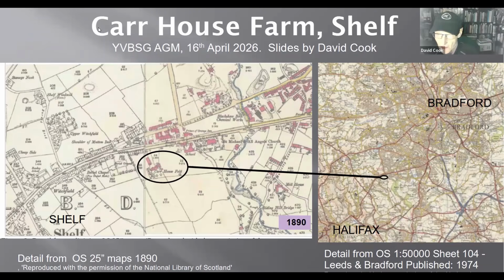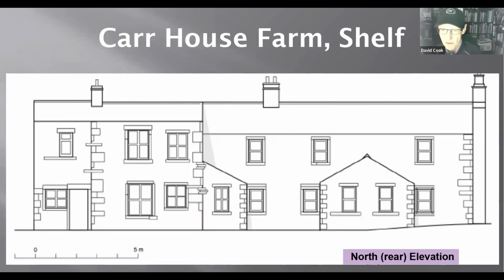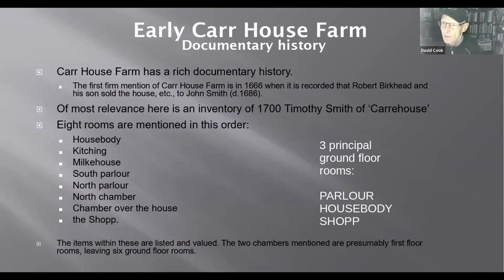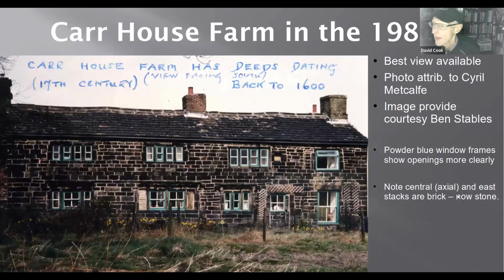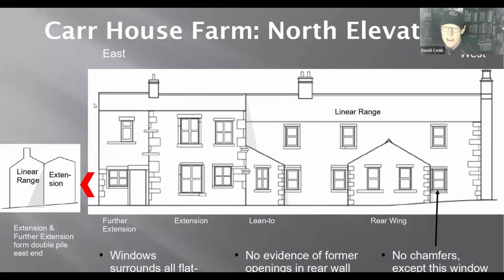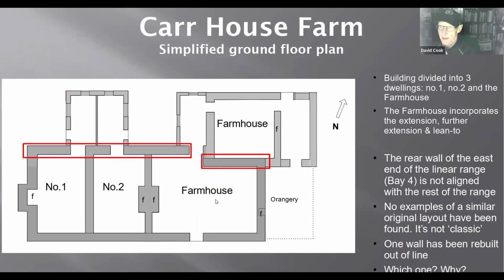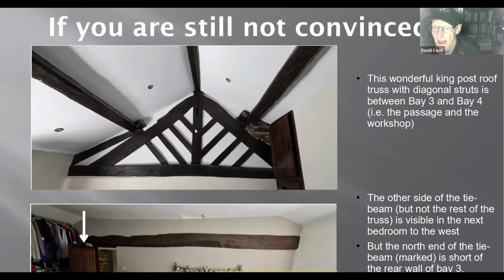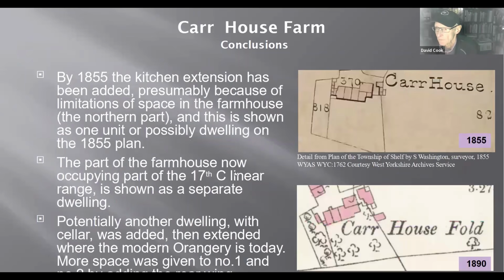Carr House Farm, Shelf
A talk by David Cook on 16 April 2026 on Carr House Farm, Shelf. This building was recorded by the YVBSG during the annual recording conference held in the Bradford area in May 2025.